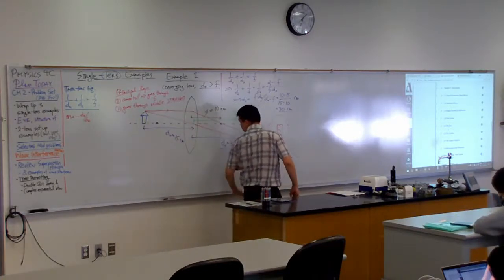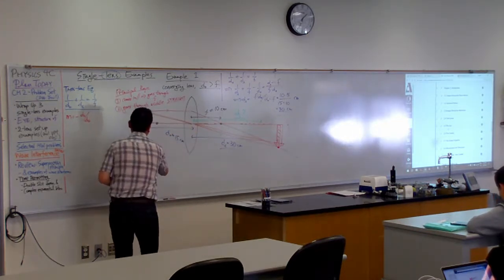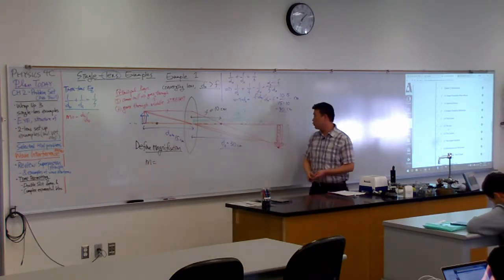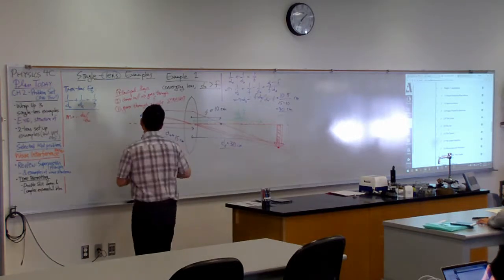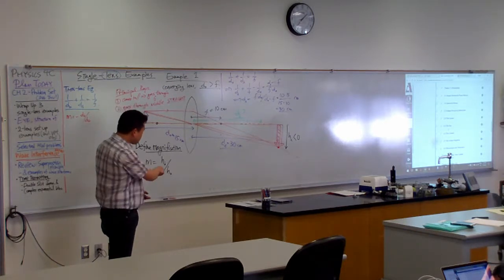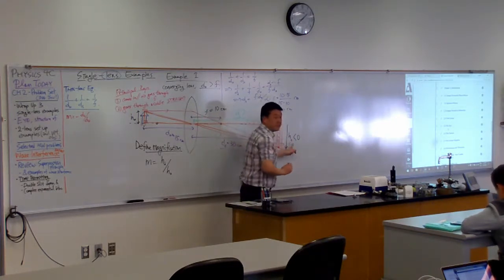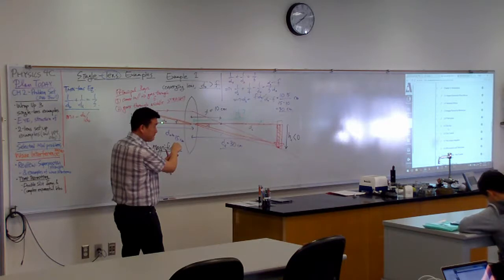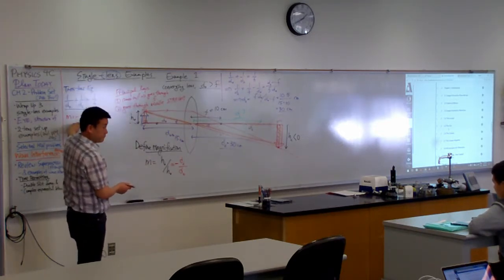Physics 4C - Derivation of Linear Magnification